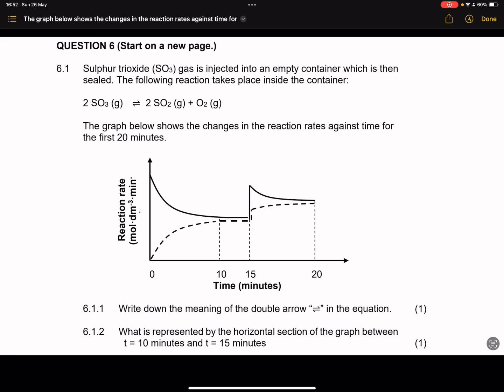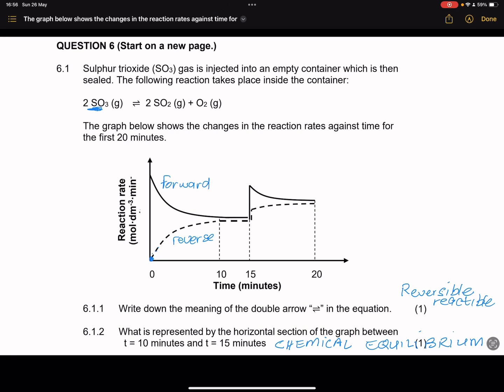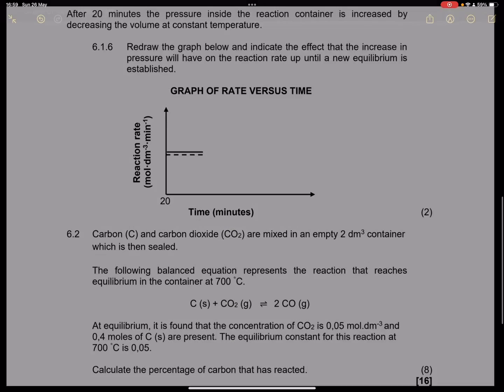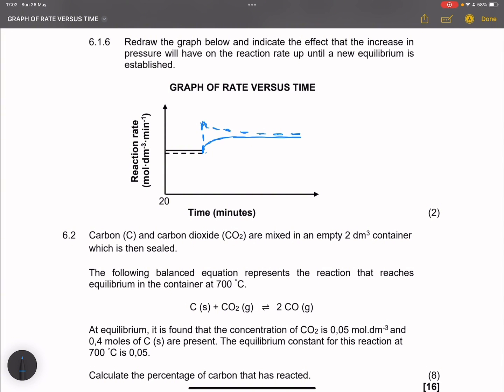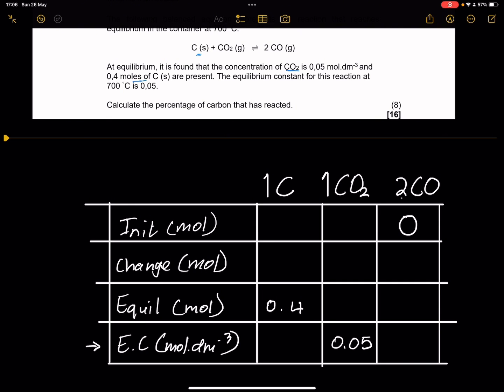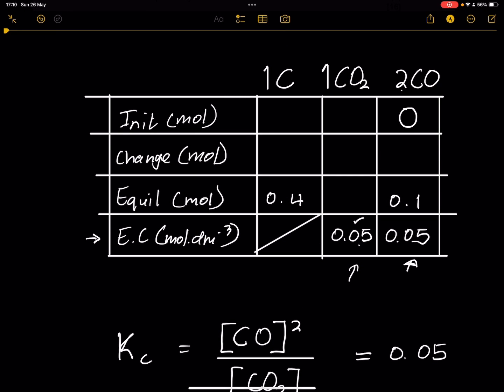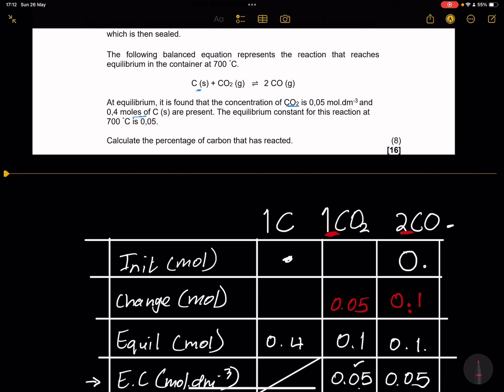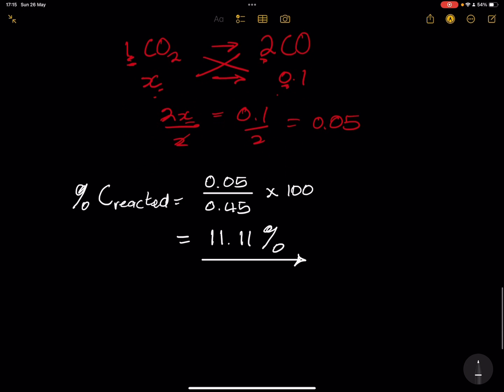Grade 12 - Chemical Equilibrium | EC Sept 2023 | Mlungisi Nkosi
Let’s revise chemical equilibrium and graphs of rates of reaction…  We also discuss how temperature will affect the rate of reaction as relates to Le Chartelie’s Principle.